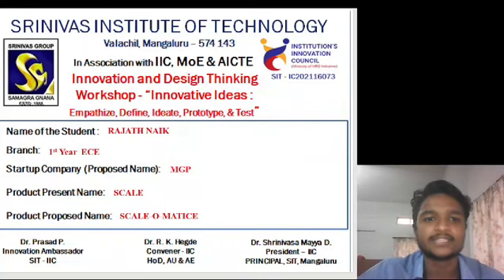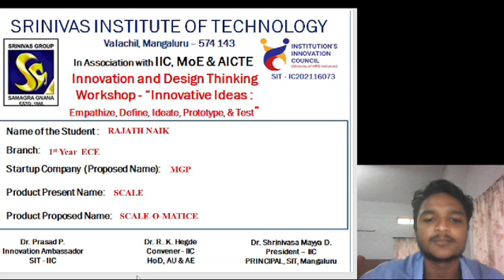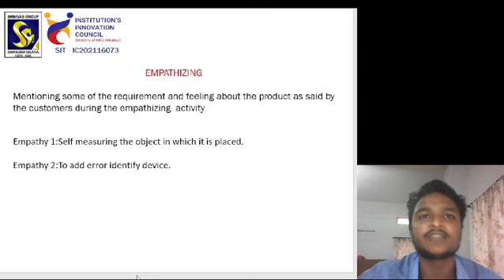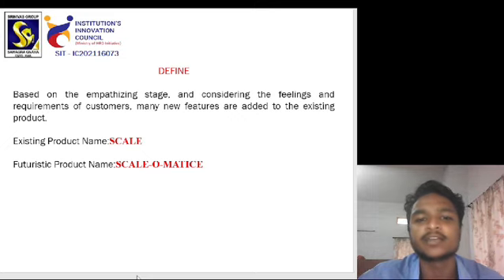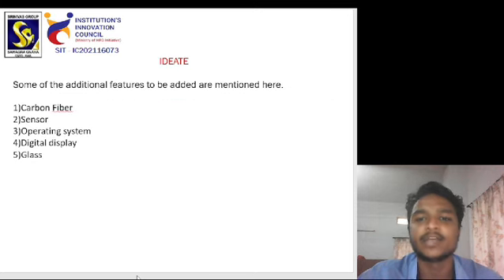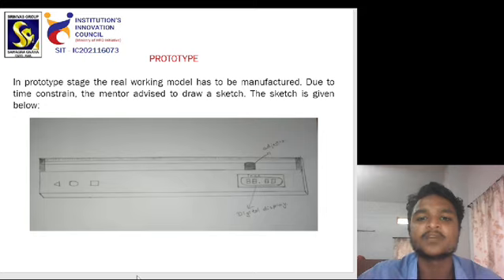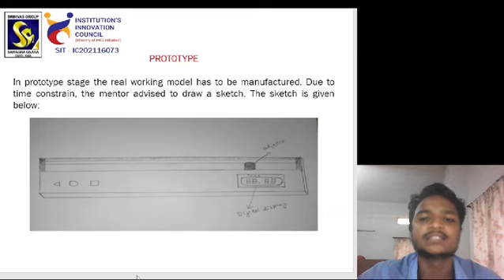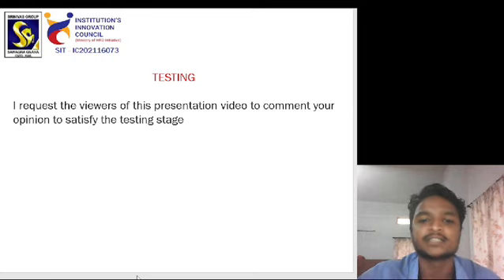4SN23EC041 RAJATH NAIK Module 4 BIDTK258 Workshop Presentation